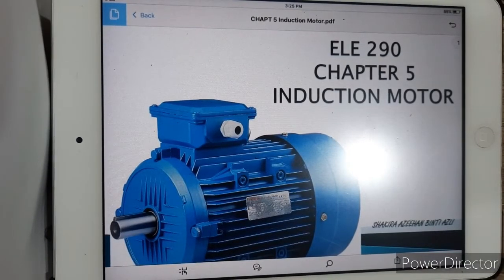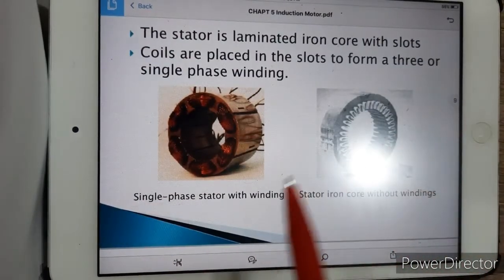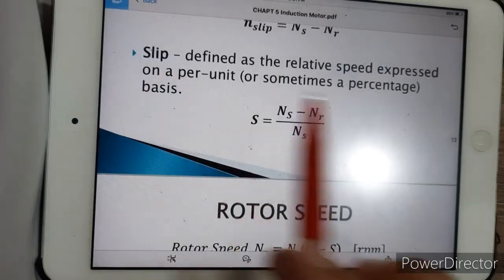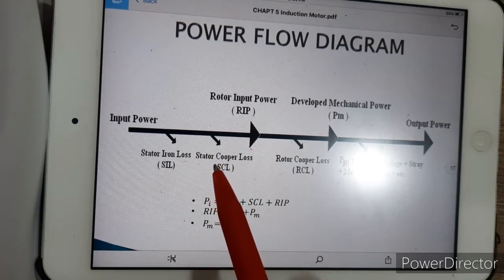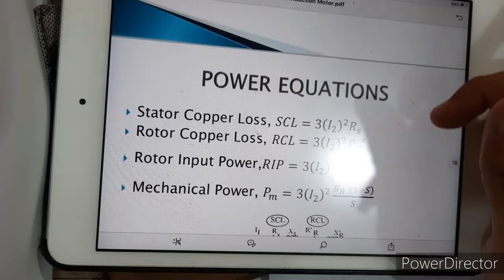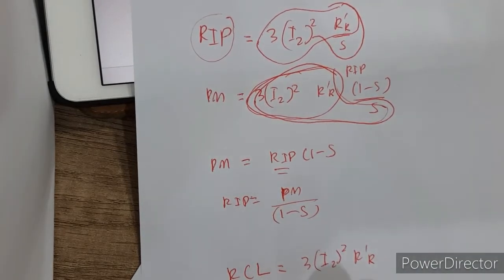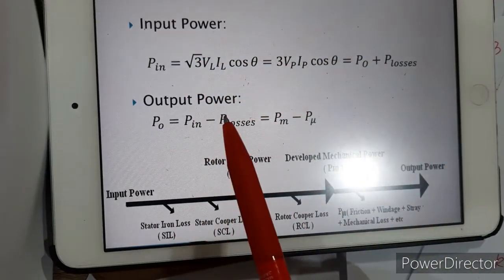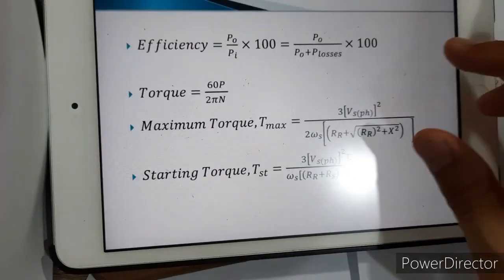ELE290 CHP5 P1